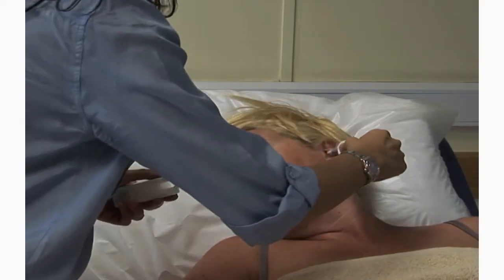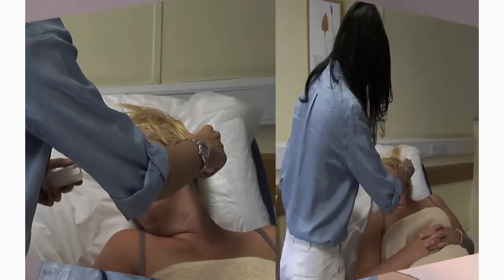Evaluation of temperature (5) General examination of a patient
This is the 5th of 19 chapters in this video. Chapter-5 deals with temperature measurement as part of a general examination procedure.